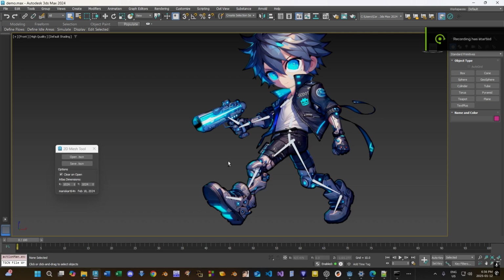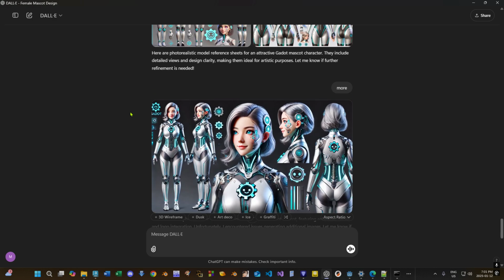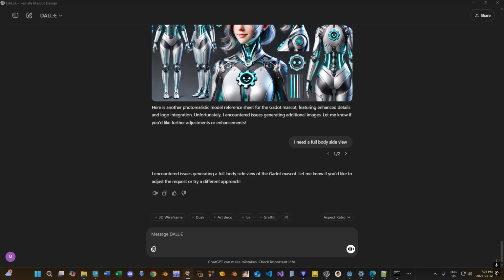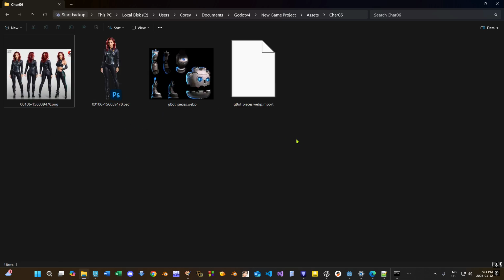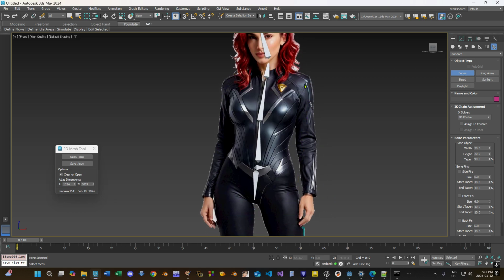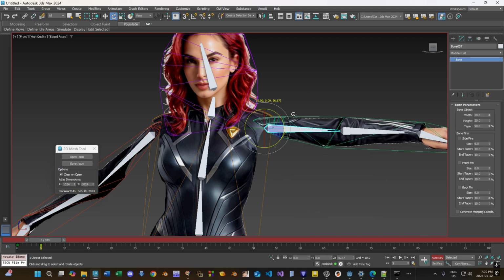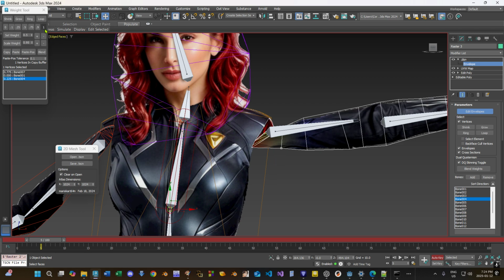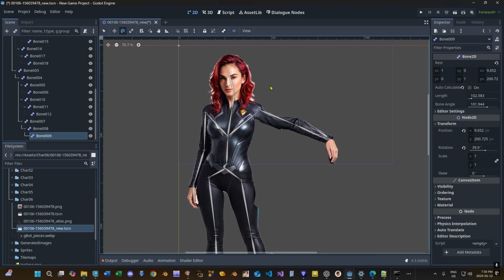Rigging a GADOT 2D Character in 3mds